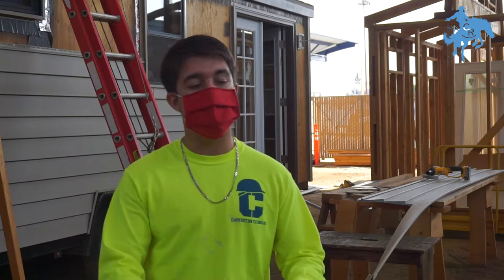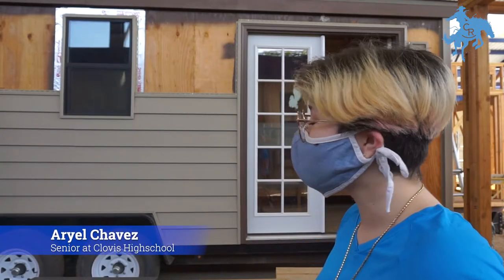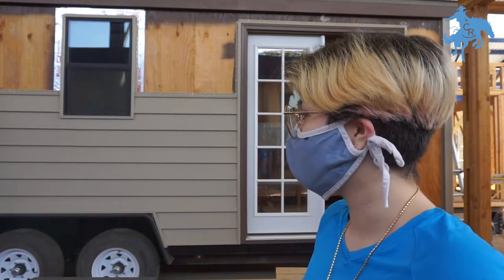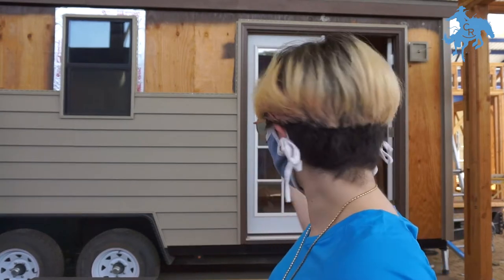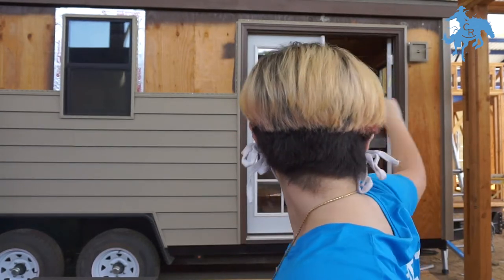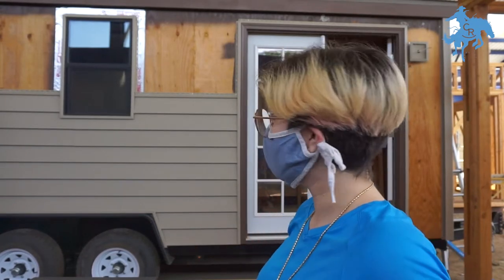Clovis High School Students Builds Tiny Home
Clovis High School students are building a tiny home in hopes that it can go to a family displaced by the Creek Fire.